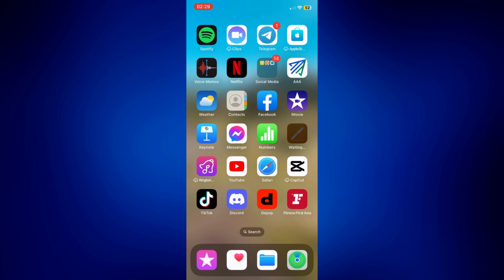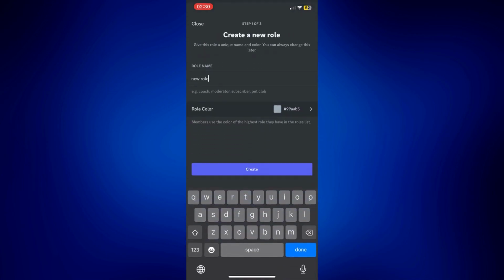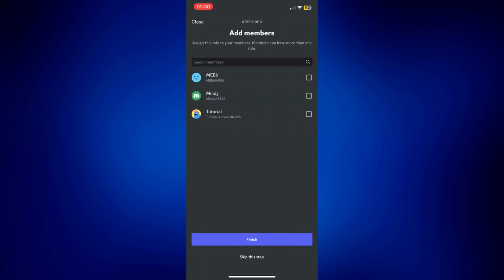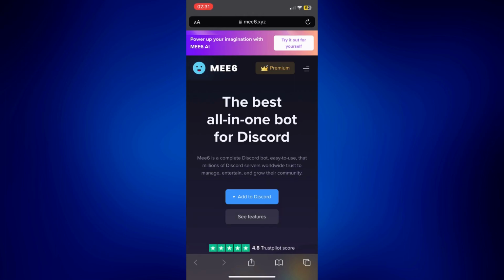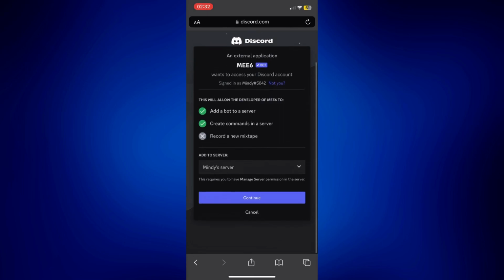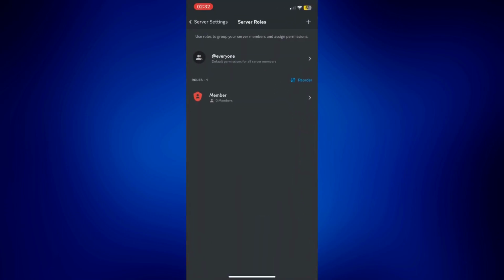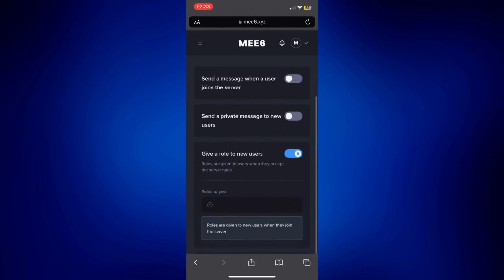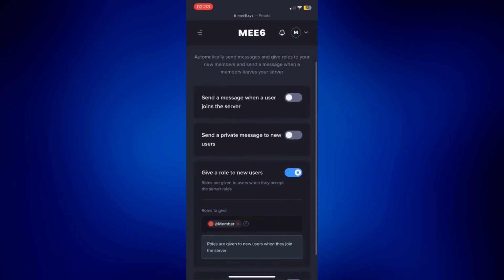How To Make MEE6 Give Roles When Someone Joins (quick and easy)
This guide will show you how to make MEE6 give roles when someone joins Discord. We will cover how to add reaction roles on discord using MEE6in Discord.